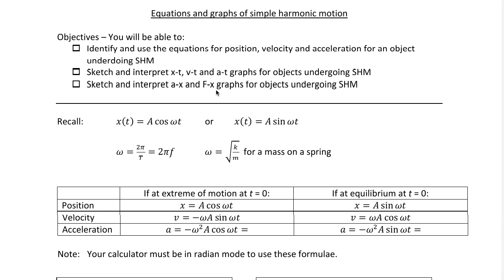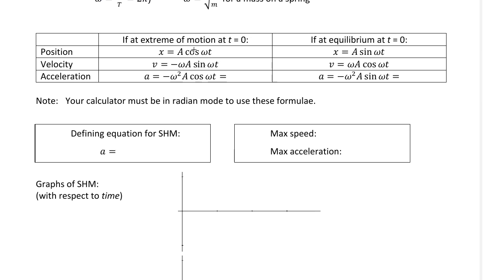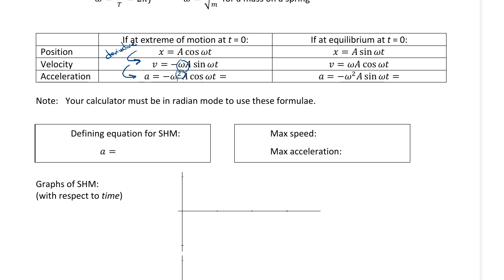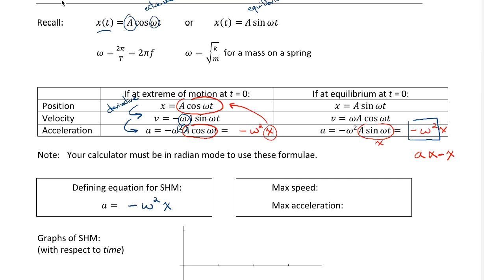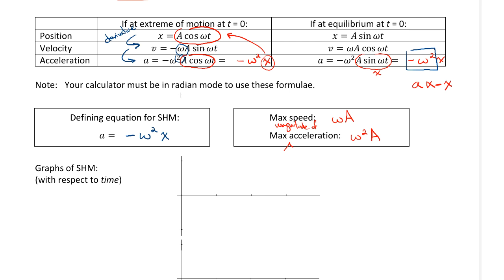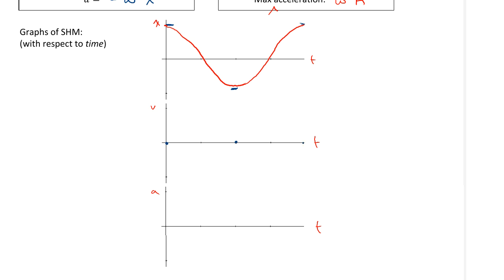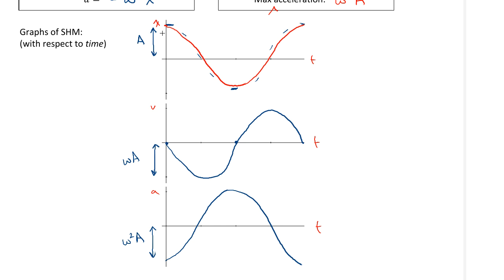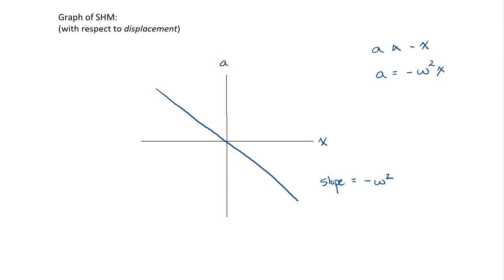9.1b – Equations and graphs of simple harmonic motion